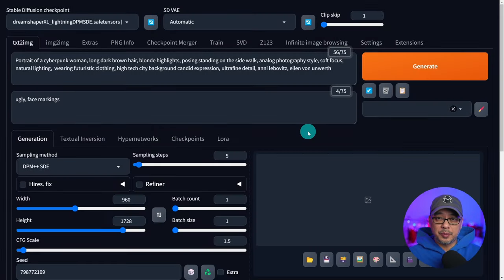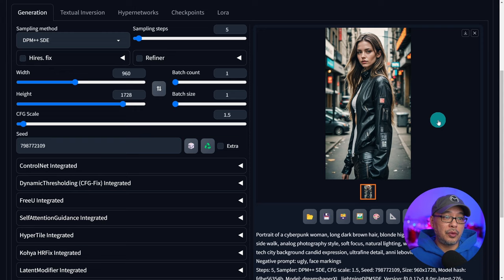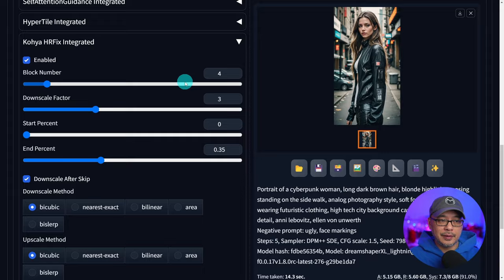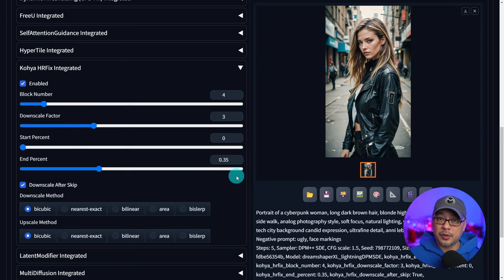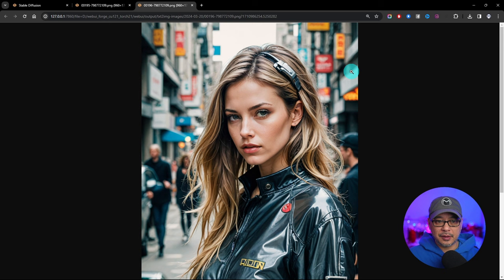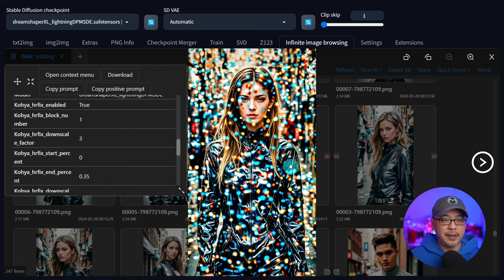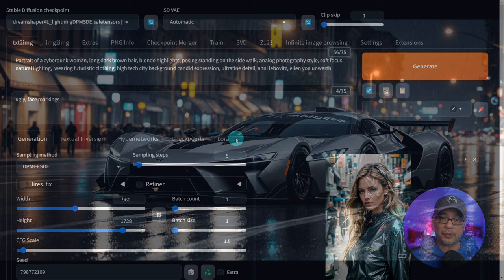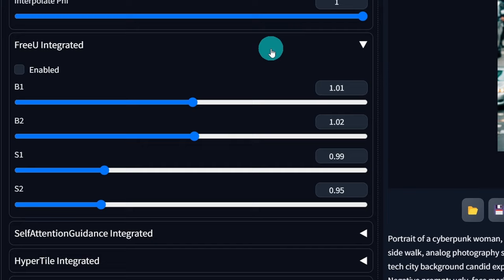Webui Forge Kohya HRFix What The Heck Is it?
The Kohya HRFix in Webui Forge is a great way to generate higher resolution images without getting deformities, it's quite easy to use and not that intensive on your system. It's pretty straight forward but it will take some experimenting to see what's the best settings for your image. In this video I'll give you my best settings based on my own tests but as always, your milage may vary.

⏲Time Stamps
0:00